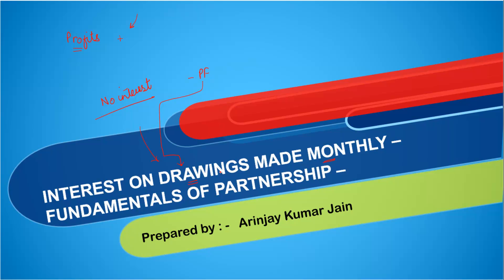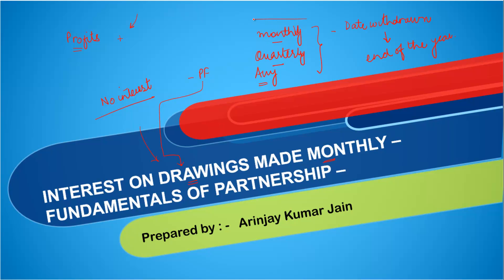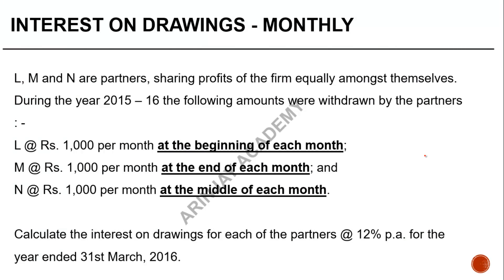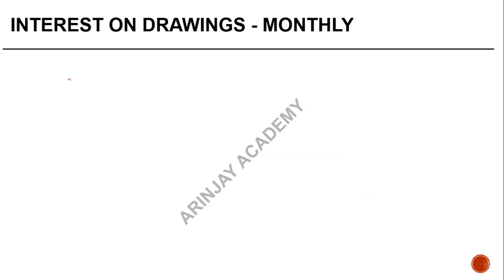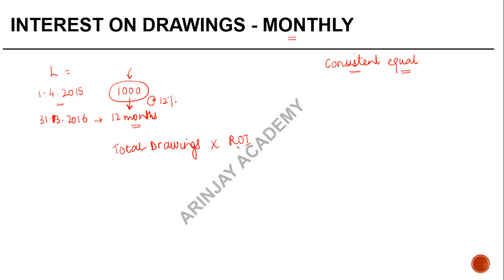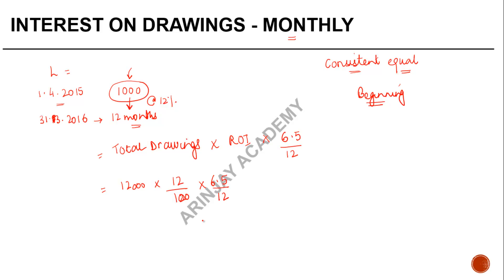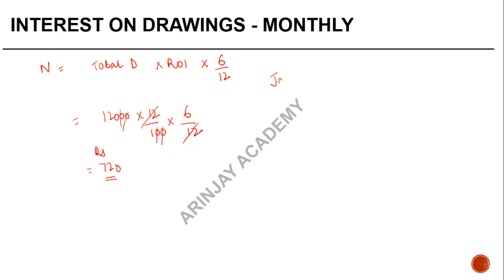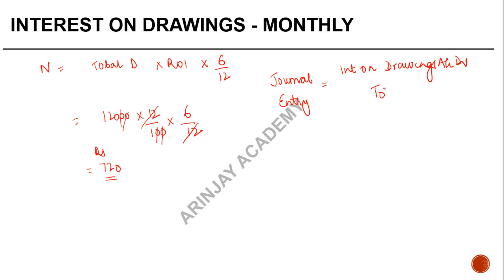Interest on Drawings Constant Amount drawn MOnthly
Accounts - Part 5 - Interest on Drawings Constant Amount drawn MOnthly Class 12 Accounts CBSE

We would be submitting multiple regular videos until examinations. The Video can be used by students of CBSE, ISCE, NCERT and other Boards looking for concrete solutions in Economics.